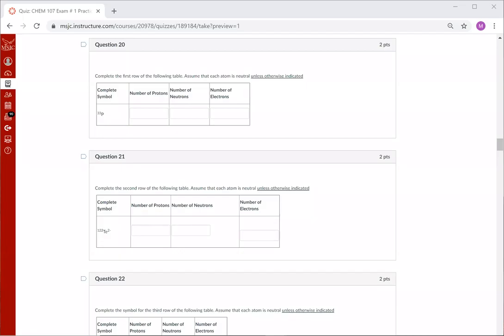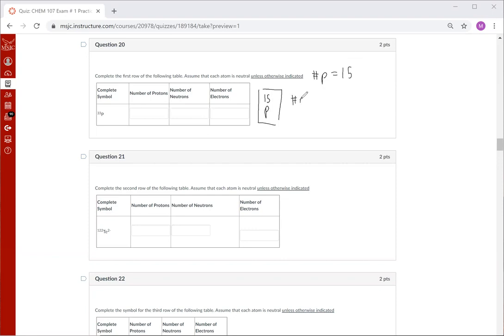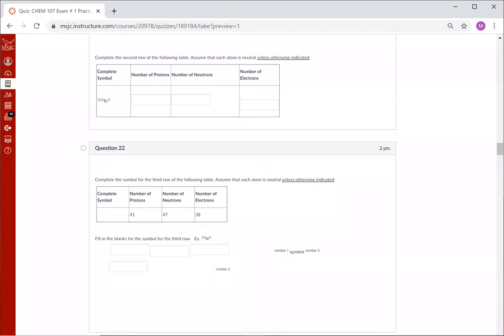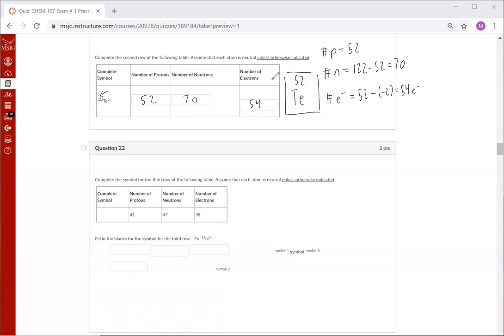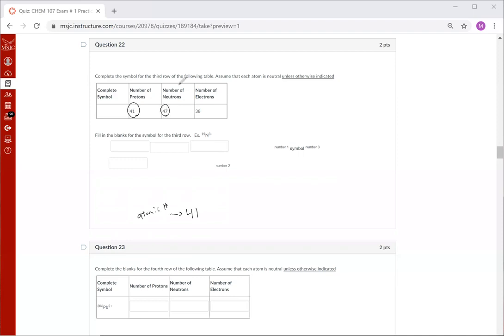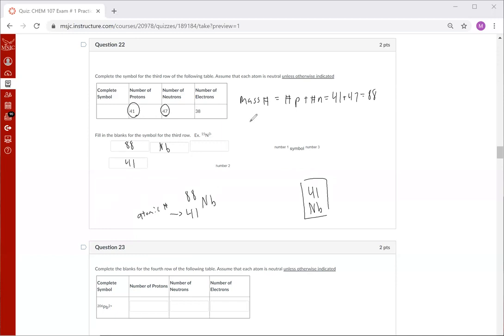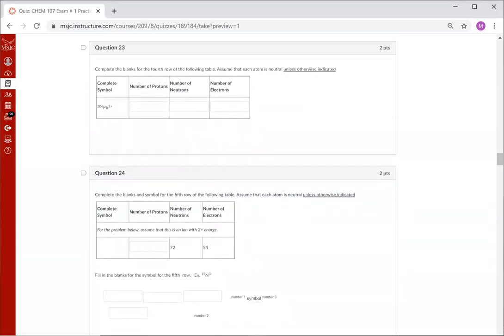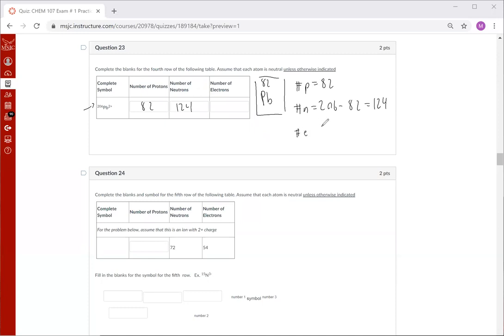107 Exam # 1 Review Part 2